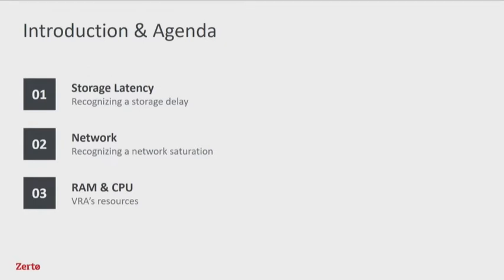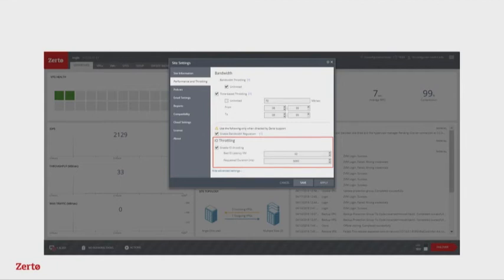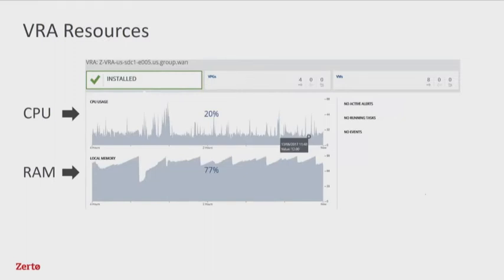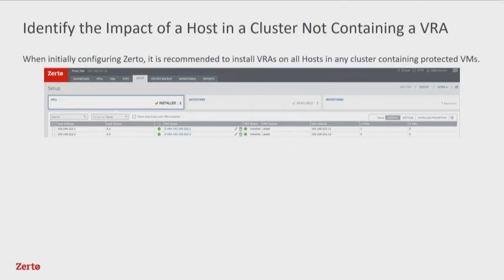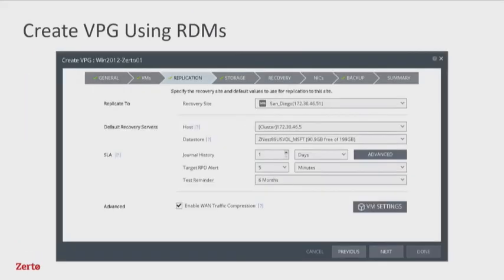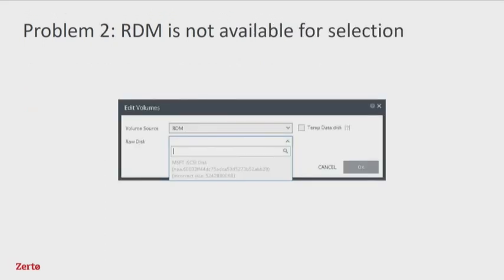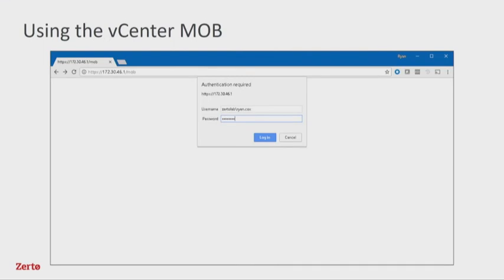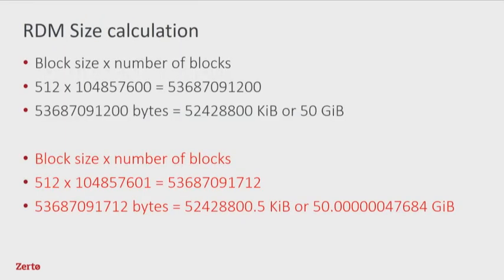Save the Day - Become a Troubleshooting Hero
The hard part is out of the way—you’ve bought Zerto. Now comes the exciting part—learning how to make the most of your experience. In this session, we will introduce you to the team of talented support engineers and how to leverage them at every step along your journey. Additionally, we’ll take you through three practical troubleshooting situations and share best practices and powerful tips to optimize your environment. You will leave feeling more empowered and capable in managing Zerto than ever before!